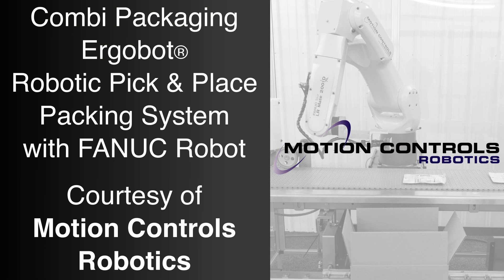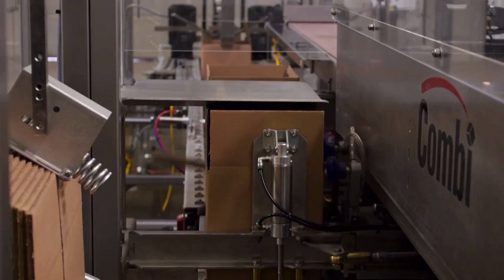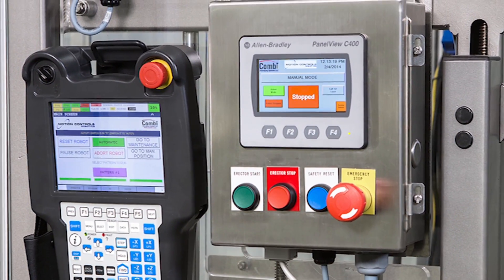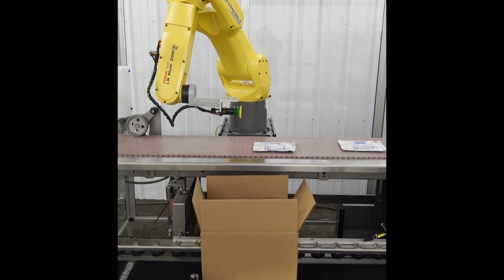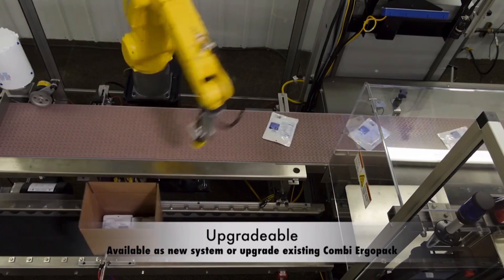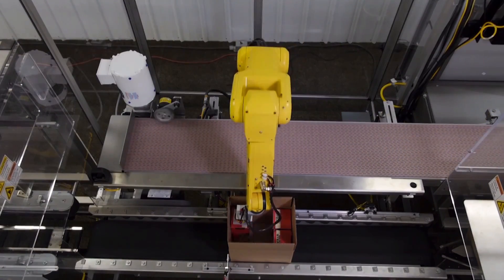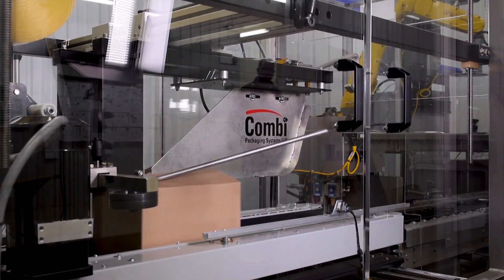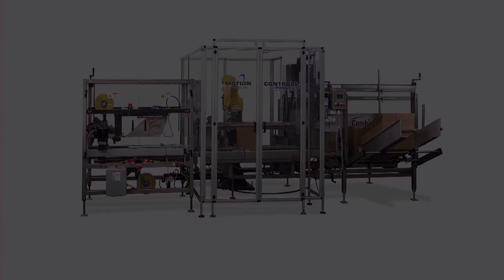Easy-to-use Robotic Pick & Place Packing Station: Combi Ergobot® - Courtesy of MCRI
This unique system fully automates case packing operations that may require verifying lot or serialization numbers or varying pack counts, creating retail-ready packages and automating tasks that are difficult or unsafe for humans. An intuitive user interface makes the Ergobot system easy to start up, shutdown, apply product changeover, and allows "Single TouchTM" robot cycle recovery.

The proven Ergobot system may use FANUC's new and improved long-arm LR Mate 200iD/7L robot, M10iB or M20iB robot depending on product being packed. These intelligent robots from FANUC provide maximum flexibility and throughput, and can be used when hand packing is unavailable or impractical. The Combi Ergobot is available as a new system and is fully upgradeable for companies with an existing manual Ergopack machine.

The robot cell offers adjustable tooling and integrated robotic vision that can accommodate a variety of product sizes and package configurations by adapting to multiple pick positions. The Ergobot can incorporate multiple end of arm tools with manual or automatic tool change.  Single, or multiple robot configurations are available to suit required case packing rates.  Automatic case erection and case sealing are standard features.

To learn more about automating the Ergobot automated case packer, or about automating your existing Combi Ergopack Station with the a FANUC robot, please